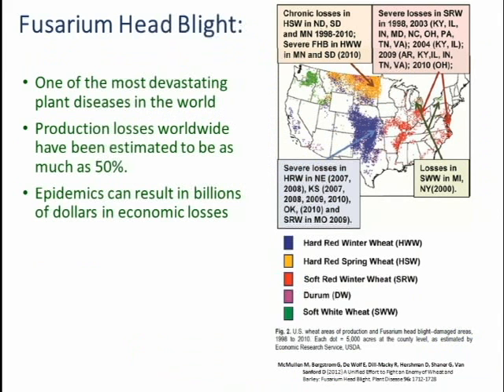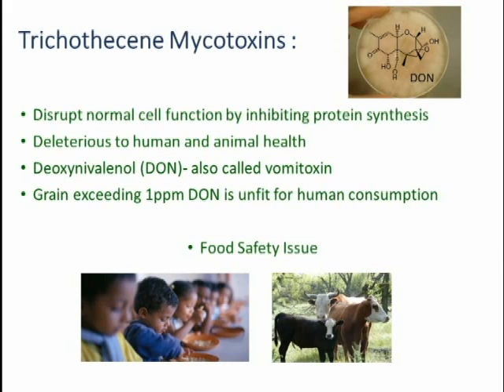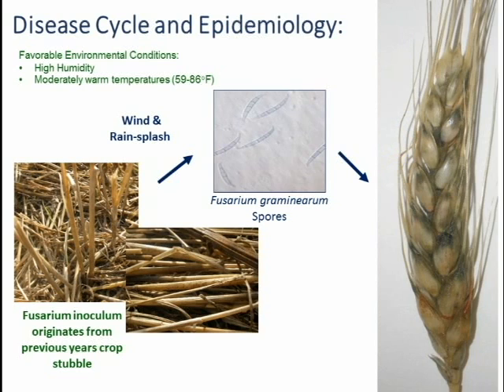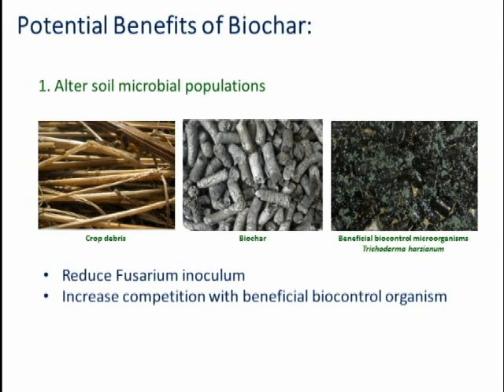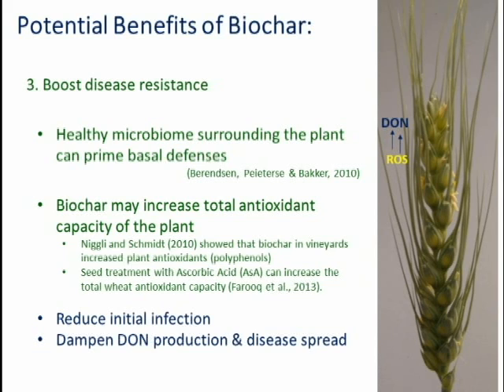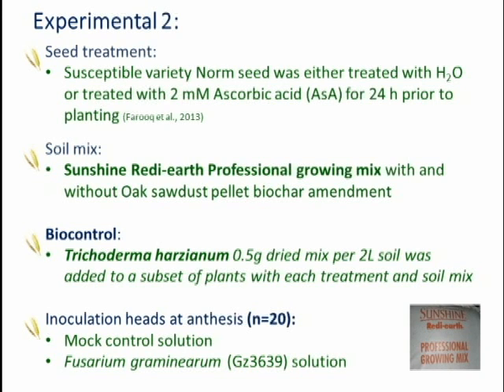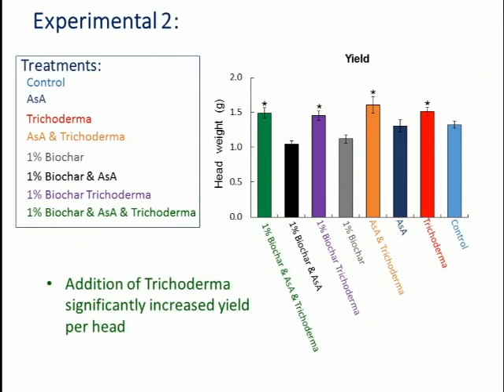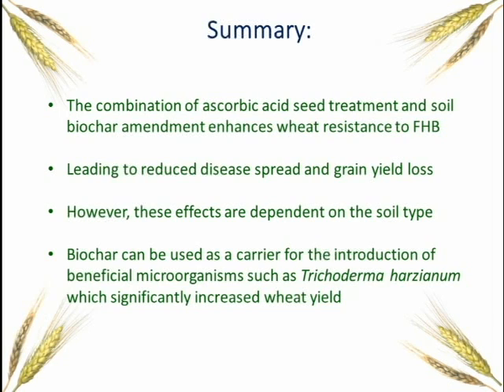Soil Biochar Amendment Effects on Wheat Resistance to Fusarium Head Blight/Mycotoxin Contamination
Presented on August 8, 2014, by Martha Vaughan - Research Molecular Biologist at the USDA –ARS in Peoria, IL, at the 2014 Midwest Biochar Conference.

Mycotoxin contamination of food and feed is among the top food safety concerns. Fusarium head blight (FHB) is one of the most important diseases of wheat and other cereal grains. Fusarium graminearum, the fungal pathogen responsible for FHB, reduces crop yield and results in contamination of grain with carcinogenic mycotoxins called trichothecenes. F. graminearum like other Fusarium spp. efficiently colonizes field crop residues such as wheat stubble and maize stalks. These pathogen reservoirs are primary sources of inoculum for FHB epidemics in wheat. Soil amendment with biochar can confer multiple benefits to plants including increased productivity and enhanced stress resistance. The objective of this study was to test whether biochar could enhance wheat resistance to F. graminearum disease severity and trichothecene contamination. Because biochar has also been shown to promote the growth of beneficial microorganisms within the rhizosphere, we further assessed the potential of biochar as a carrier system for applying the biocontrol agent Trichoderma harzianum which is known to be effective against several fungal soil-borne plant pathogens including F. graminearum.